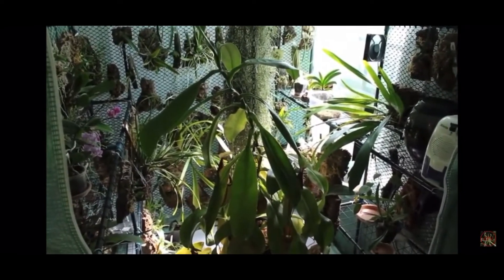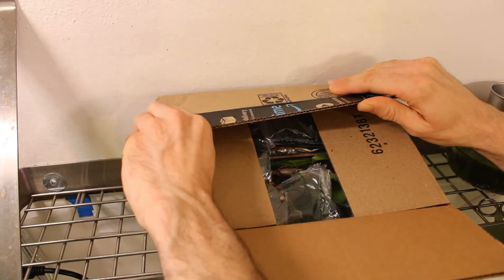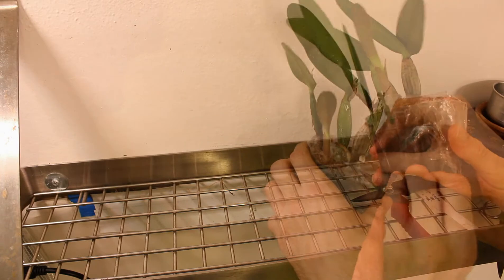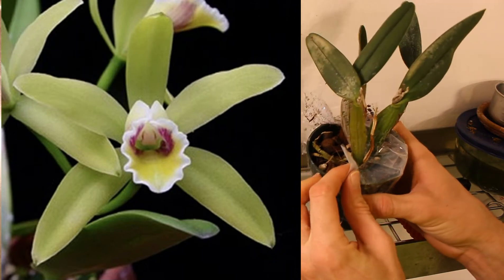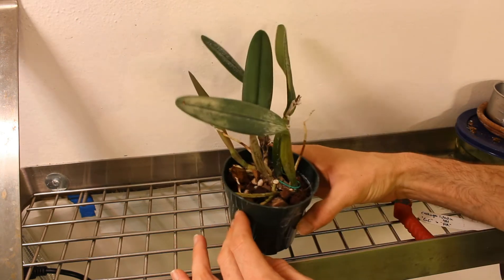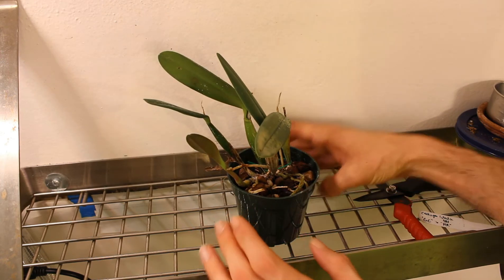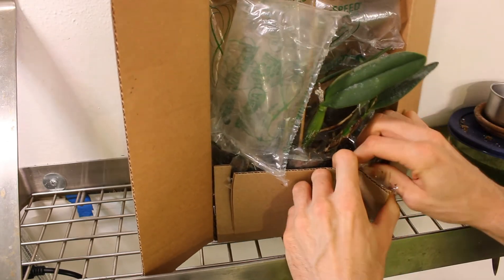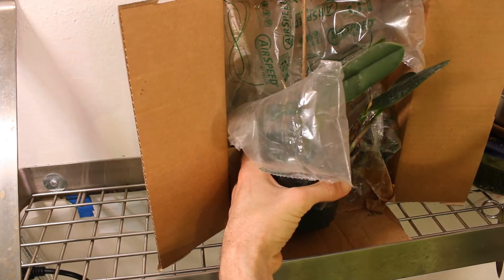Unboxing A New Cattleya From Darrell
Hello and welcome to Cloudforest Vibes!  I got a message from Darrell Adams saying that he had ordered some plants and there was a bonus plant he was having sent my way.  So, today's video is my unboxing my new Catteya from Darrell!  Tune in to see just what he sent!  I am very excited about this plant and I think you will be too.  Another BIG thank you to Darrell for yet another amazing plant!  I hope you all enjoy, thank you so much as always for watching and being a part of my channel!